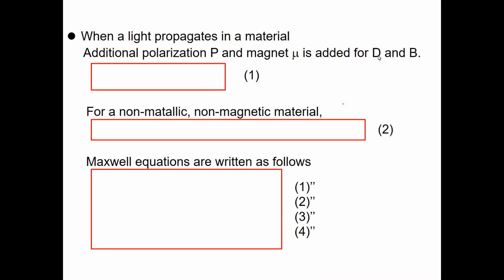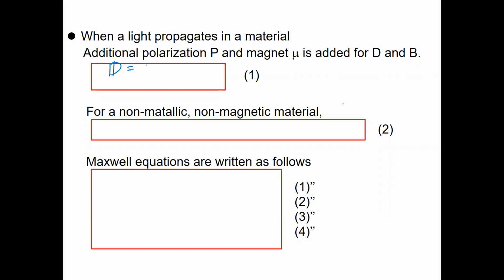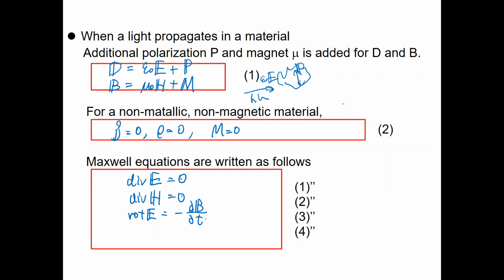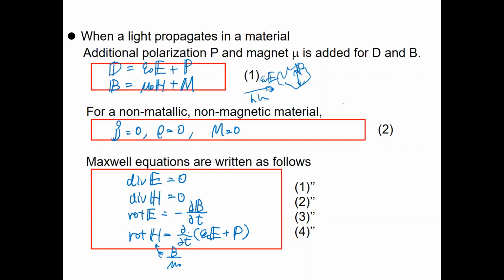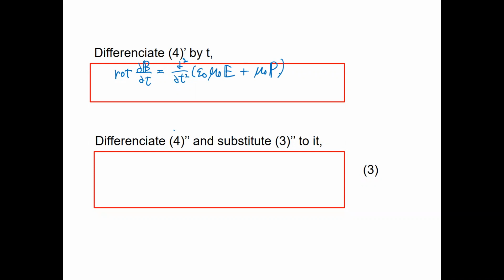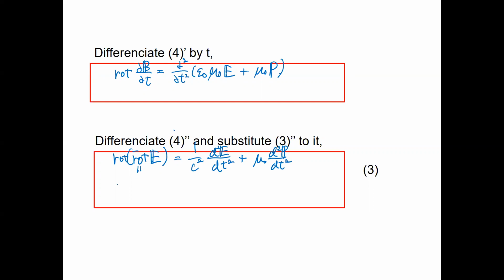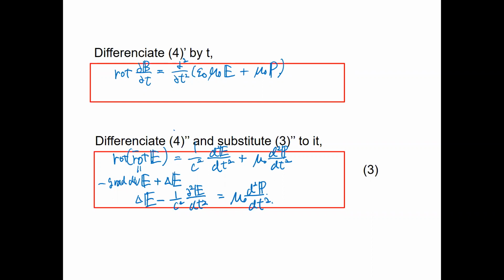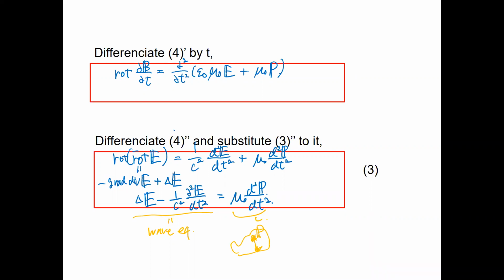Solid-state Photochemistry Lecture 1 4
Maxwell equation, Propagation equation of light